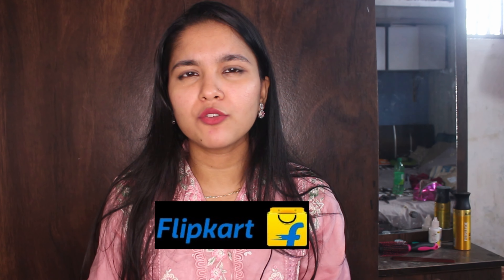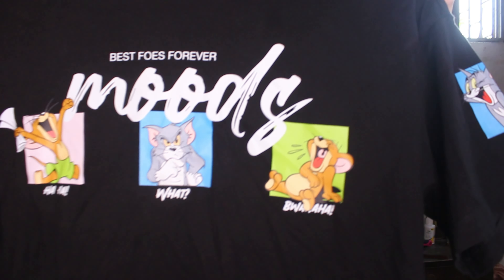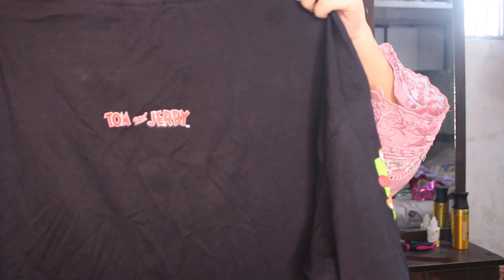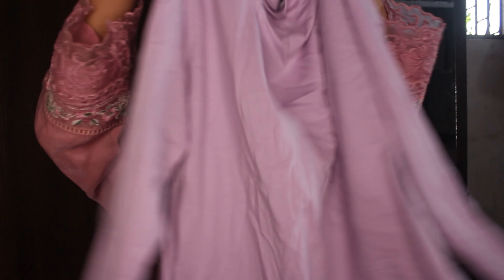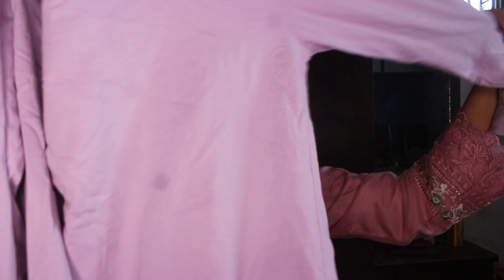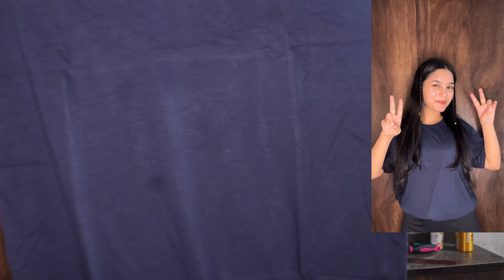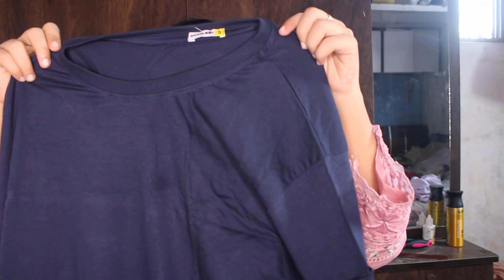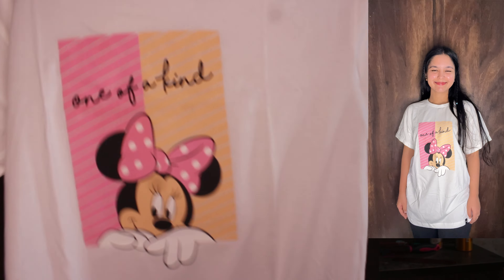Bewakoof T-Shirts Ft Flipkart | Haul | Try on | Ashiya Shaikh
I got these T-SHIRTS from Flipkart which are actually manufactured by Bewakoof. So it's a Bewakoof Haul !!!

Watch the video till the end to know about these T-shirts, Quality, and Bewakoof.

If you want to see more such videos, write to me in the comments. Also comment down your beautiful thoughts and suggestions.

Products Link 👇

1. BEWAKOOF Graphic Print Round Neck Pure Cotton Black T-Shirt

2. BEWAKOOF Solid Women Round Neck Purple T-Shirt

3.   BEWAKOOF Solid Women Round Neck Blue T-Shirt

4.  BEWAKOOF Printed Women Round Neck White T-Shirt

The video is created and owned by me (Ashiya Shaikh). Please do not use any of the segments from this video without permission.